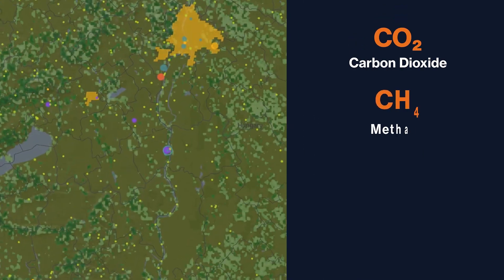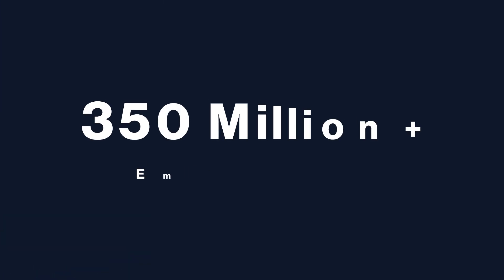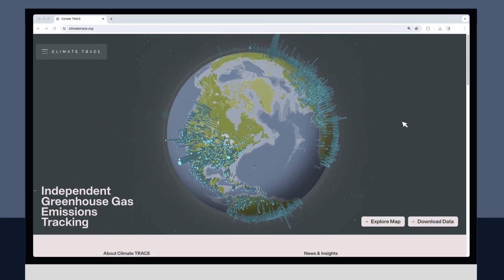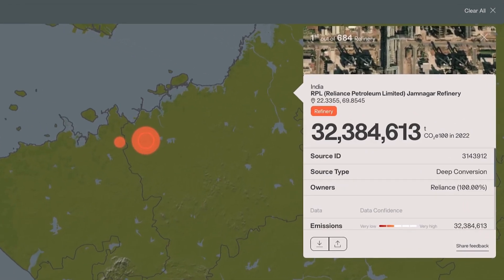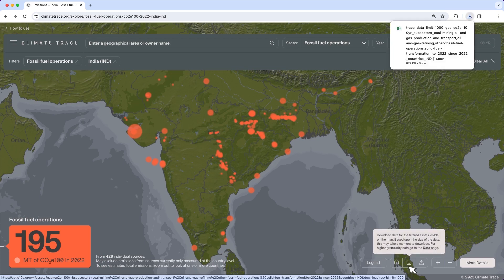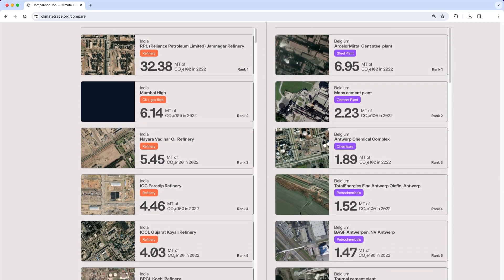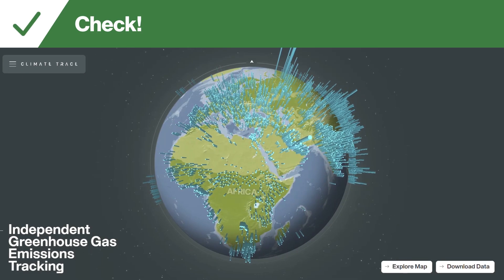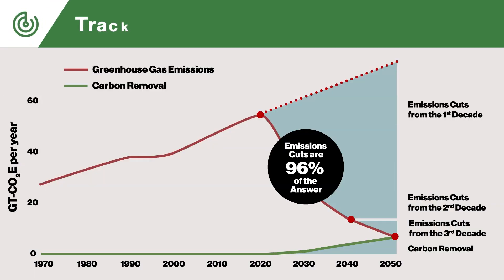How to track emissions in your country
Discover how the global tech community is tracking greenhouse gas emissions with unprecedented detail and speed to tackle the climate crisis. The Climate TRACE database, mobilized by the global tech community, provides an inventory of emissions of more than 352 million assets, and its data is freely available to the public.